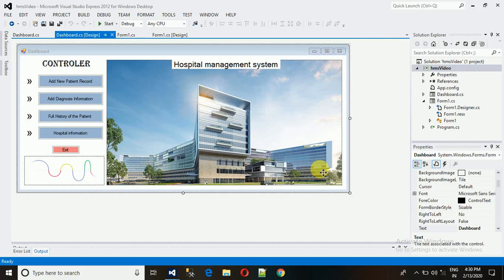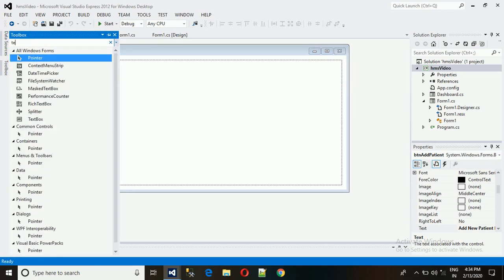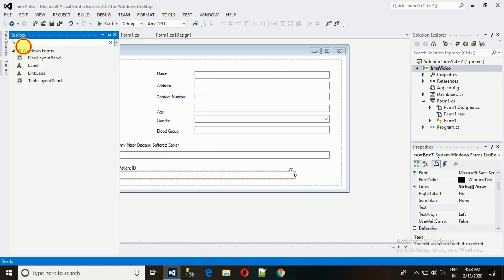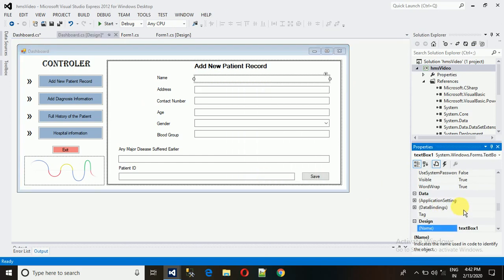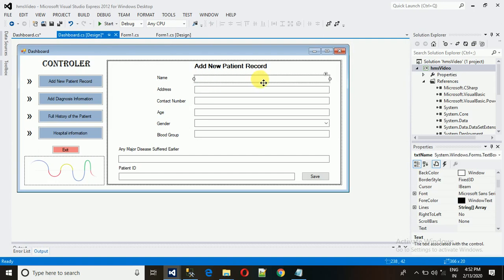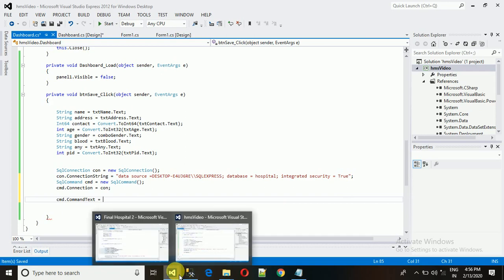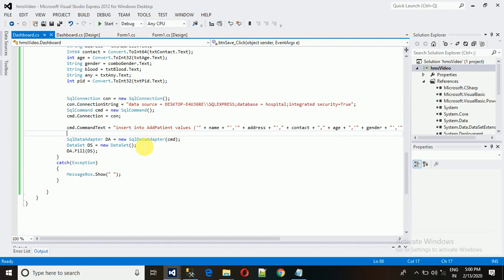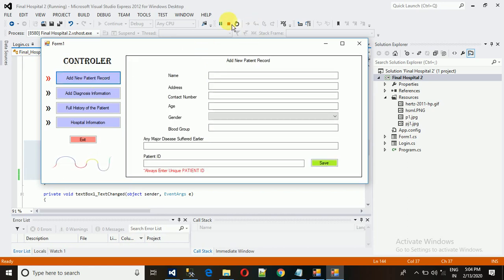4. Hospital Management System in C# - Add new record to database in c#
And